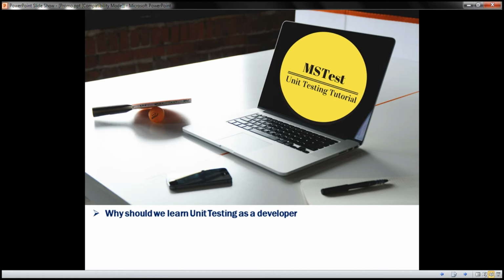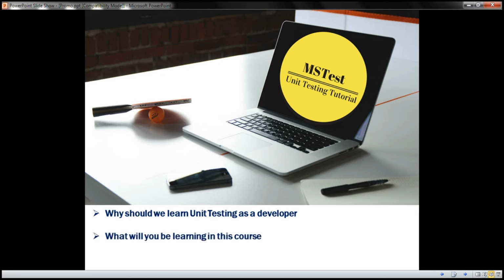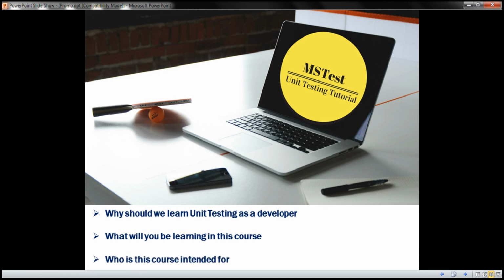MSTest Unit Testing Tutorial for beginners : C# Unit Testing - learn Unit Testing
What you'll learnUnderstand unit testing concepts and their improtance and power when developing software applicationsWrite effective unit tests using MSTest framework to test software applicationsWill be able to answer most of the unit testing related interview questions
What is the course about : This course is all about writing effective unit tests using C# programming language and MSTest framework. Along the way we will learn the concepts related to unit testing. Most organisations these days expect it's employees to have unit testing skills, as unit testing is becoming more and more important for the quality of the software applications.
If you have reached this course by using any of the following terminology, you are at the right place, and you will become an expert in writing unit tests in just 4 hours.Visual Studio unit testing tutorial
MSTest unit testing tutorial
Dot Net testing framework
C# unit test framework
Visual Studio unit testing framework tutorialcsharp unit testing tutorial

How long is the course : The course is around 4 hours. All are video lectures. You will be able to download all the slides and code samples used in the course.

What will we be covering : We will start with, what is a unit test and we will write our first unit test, followed by benefits of unit tests. and unit test naming conventions.We will also cover running, debugging, auto generating unit tests, grouping unit tests in visual studio, unit test traits, filtering, playlists, code coverage in visual studio, unit testing exceptions, unit testing private methods, visual studio ordered test, visual studio generic test, unit testing assertions and running unit tests from command lineThe following visual studio unit testing attributes are discussed with examples
TestClass attributeTestMethod attributeTestInitialize attributeTestCleanup attributeClassInitialize attributeClassCleanup attributeAssemblyInitialize attributeAssemblyCleanup attributeTimeOut attributeIgnore attribute
We also discuss the following concepts related to advanced unit testing with examplesWhat is TestContextVisual Studio data driven unit testsWhat is test driven development TDDBenefits of TDD
this is the best Unit Testing course. you can download and watch for free after enroll.